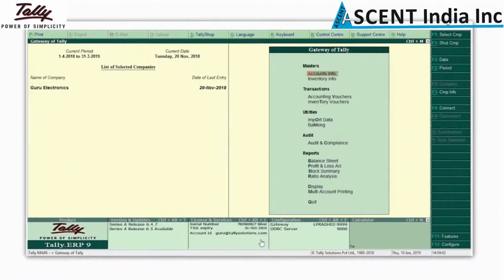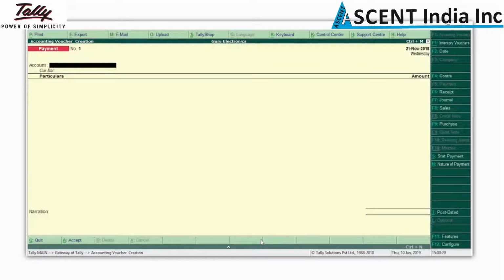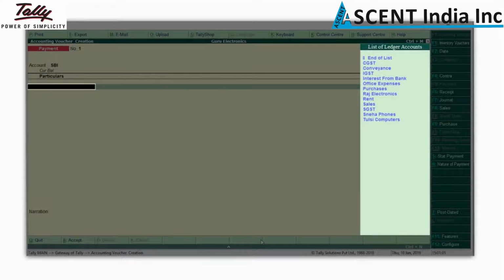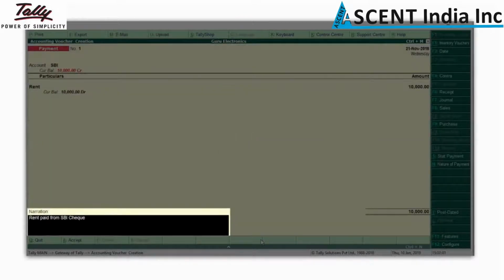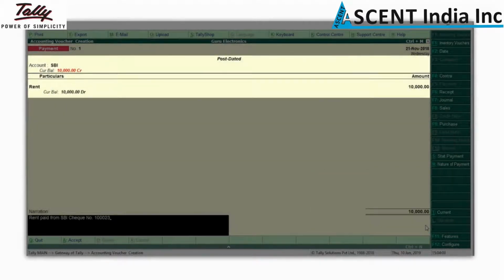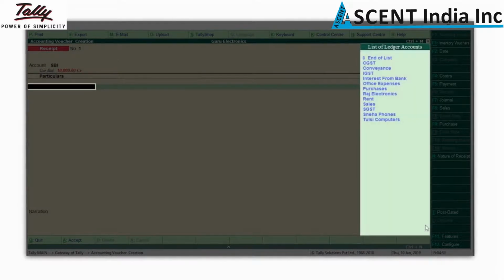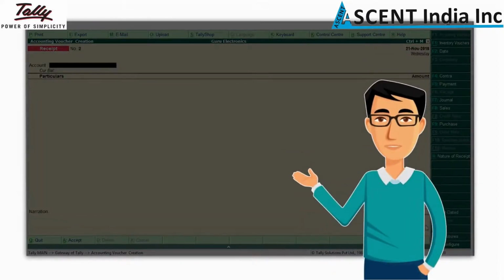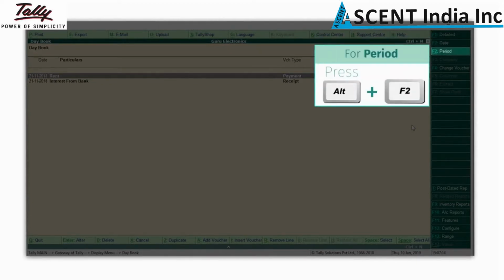How to Record Payments and Receipts in Tally.ERP 9 || ASCENT India inc || Chapter7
How to Record Payments and Receipts in Tally.ERP 9